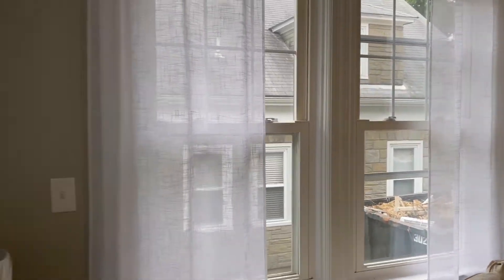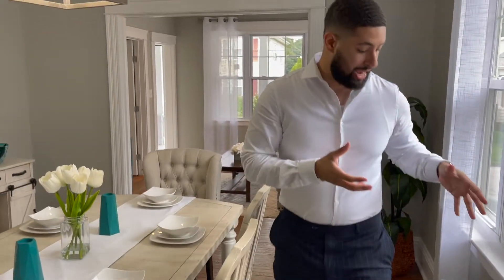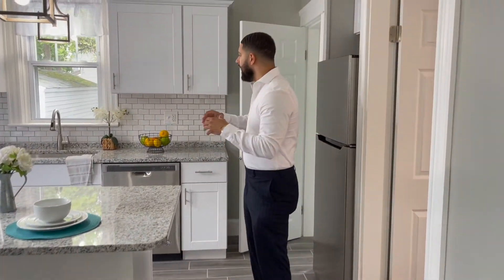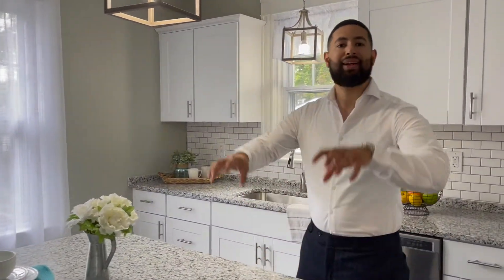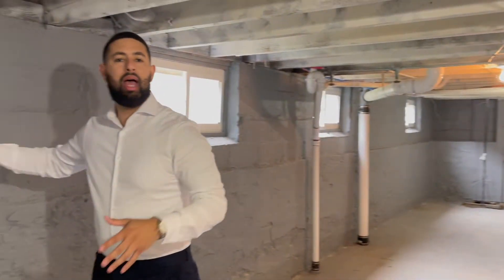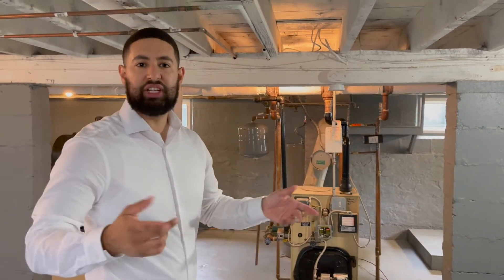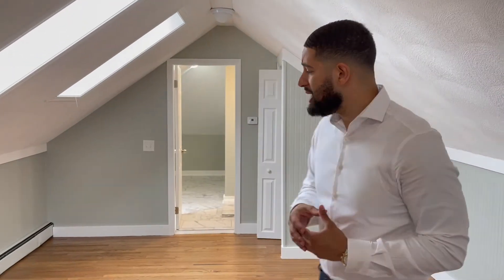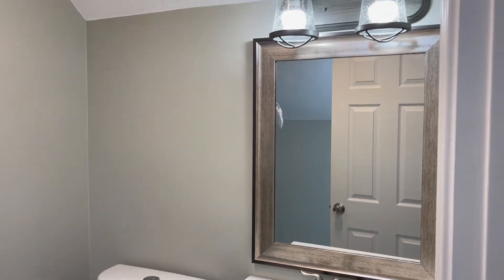Rhode Island Real Estate - North Providence Single Family Home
We are in North Providence, RI looking at this single family home. We have plenty of homes available. Click down below so we can help.

We believe that the consumer deserves a better quality experience.

Whether you are looking to buy or sell, we got you covered.

🏡Ready to talk? Click the link below🏡

💡FREE RESOURCES BELOW💡

Sellers-
 Instant Home Valuation

Buyers-
Most Popular Listings under $800k in Rhode Island